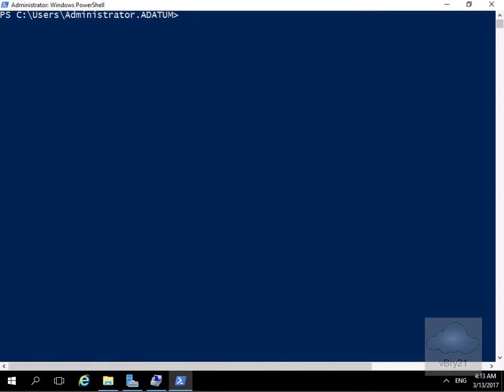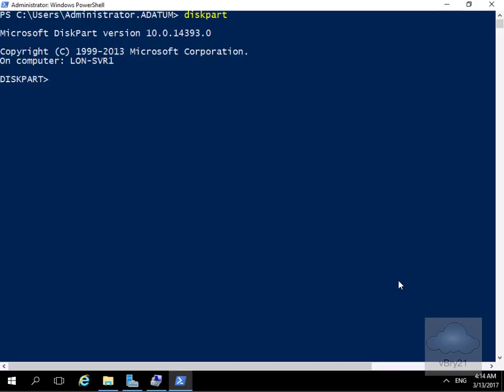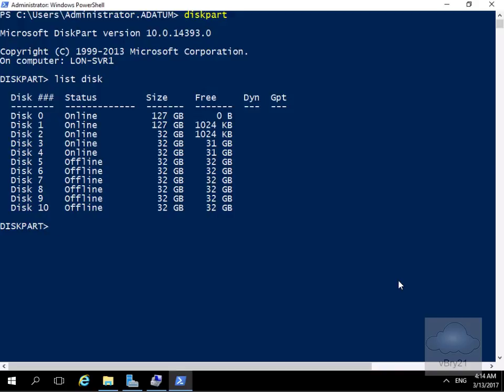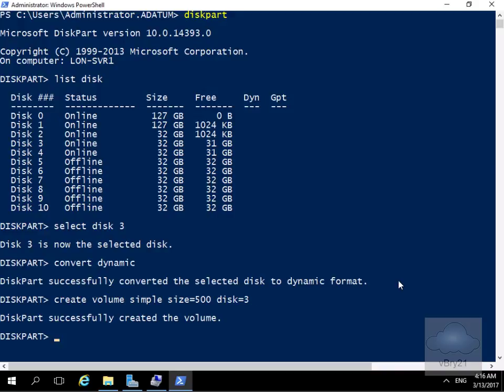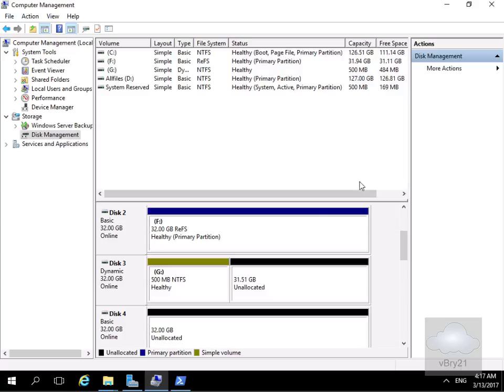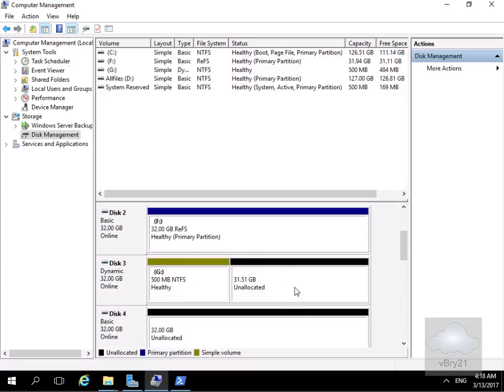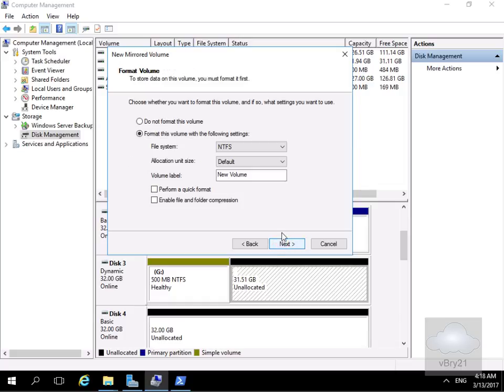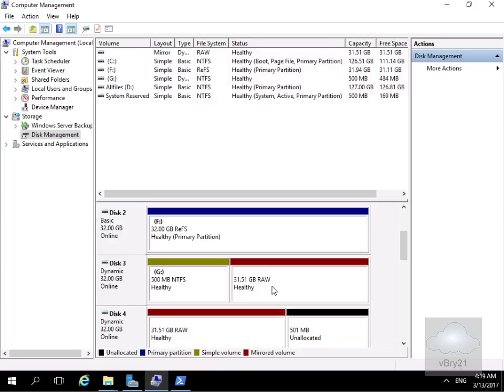20740 Demo4 Managing Volumes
This demo looks at creating a volume and creating a mirroed volume in Windows Server 2016